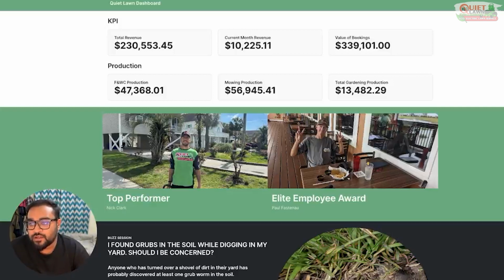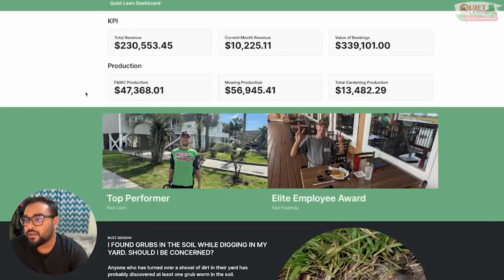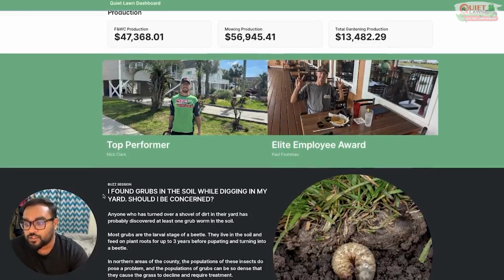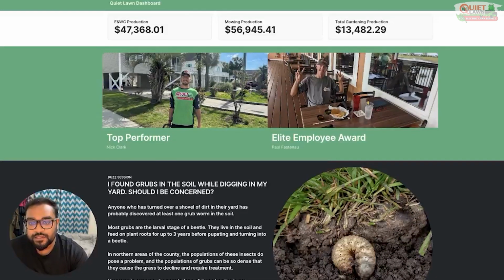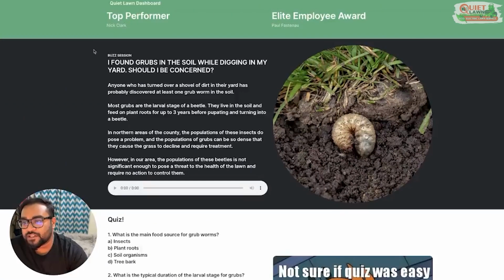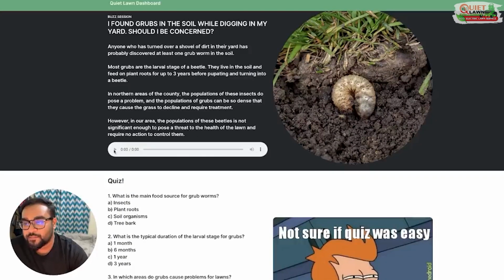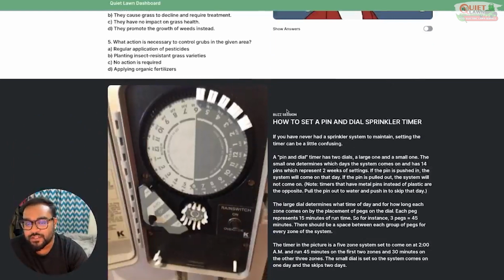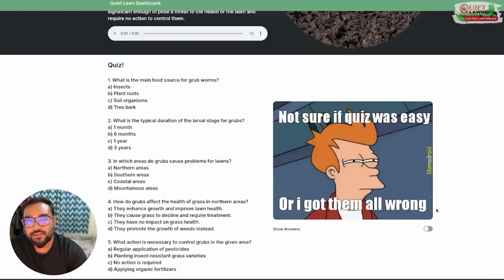Sneak Peak into Quiet Lawn KPI Dashboard | Electric Lawn Service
If you have any questions, please ask in the comment section below!

Video gear:

GoPro HERO8 Black Bundle

Electric Lawn Service
Eco-Friendly Lawn Service